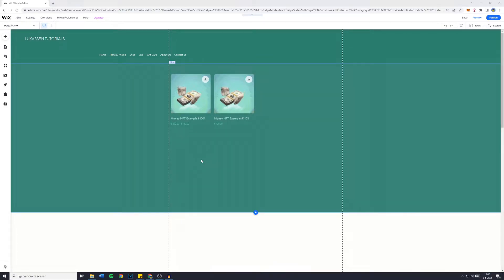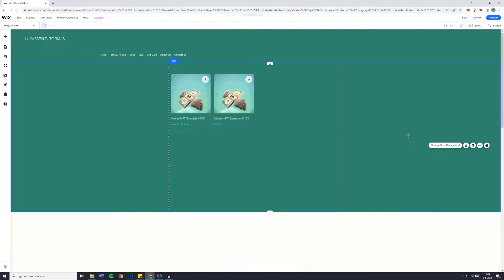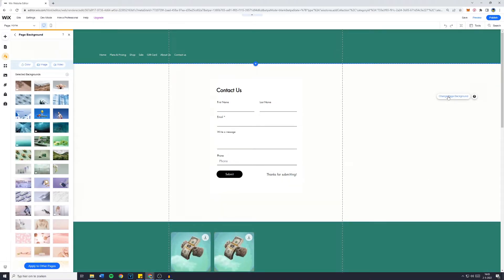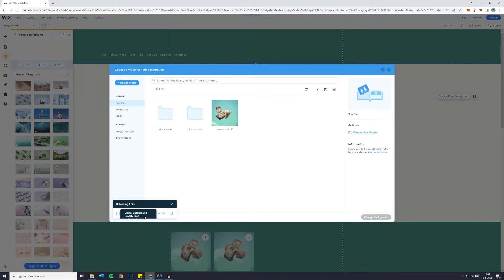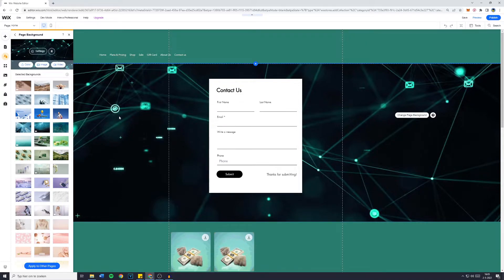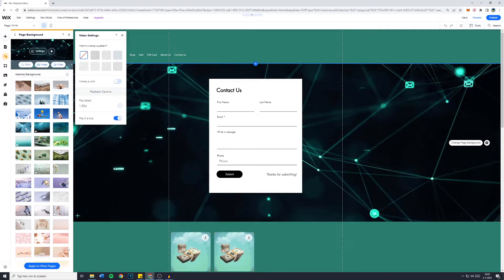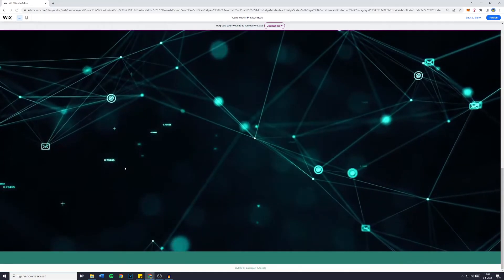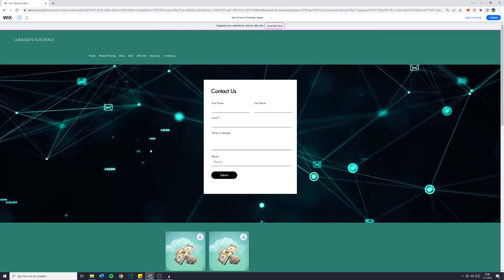How to Get a Video Background on Wix Website (2022)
This tutorial is about how to get a video background on Wix website. So if you want to learn how to get a video background on Wix website, this video is the video you are looking for!

I hope this tutorial - in which I showed you how to get a video background on Wix website - was helpful. Alternative titles for this video could be: wix video background, wix video background not playing on mobile, wix video background not playing, wix website video background, video background wix, background video wix.

How to Get a Video Background on Wix Website (2022) | Wix Video Background Tutorial